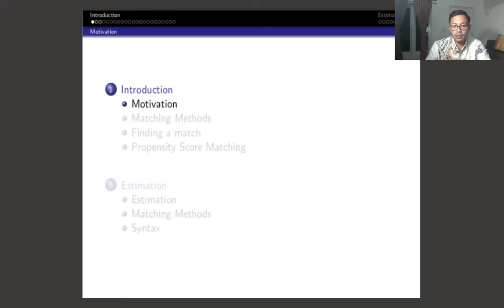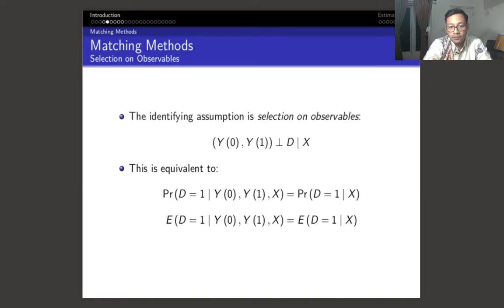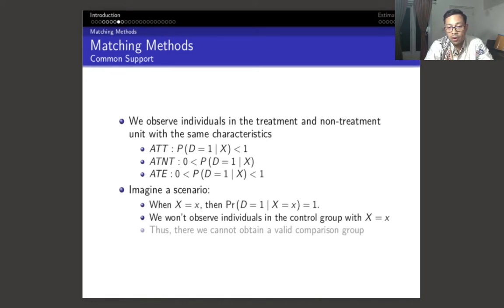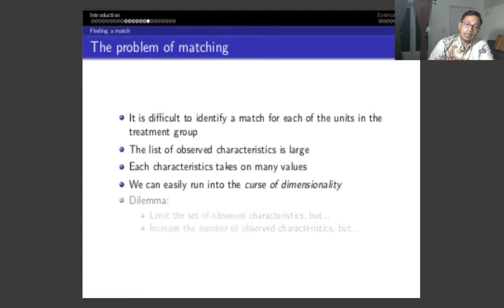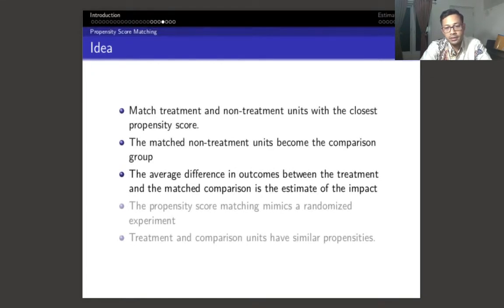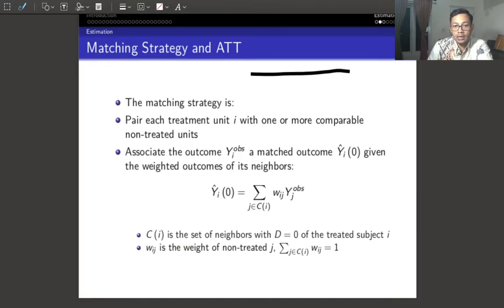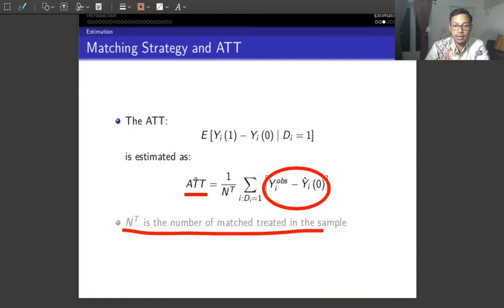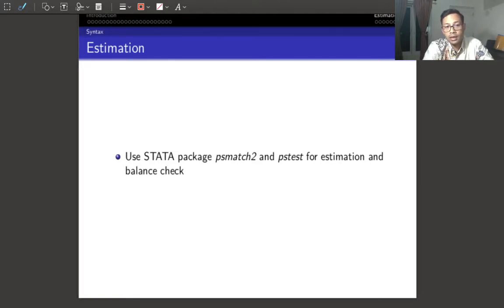Matching Method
The matching method lecture discusses the selection on observable and common support assumptions, curse of dimensionality, propensity matching, and matching strategy.